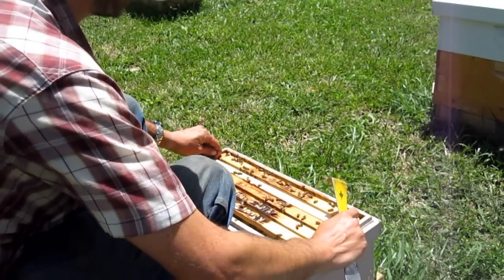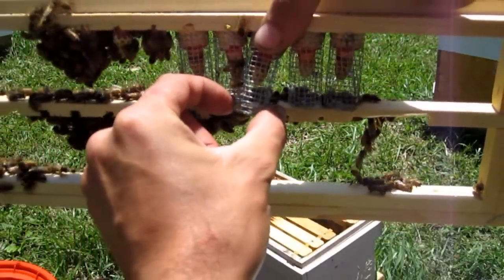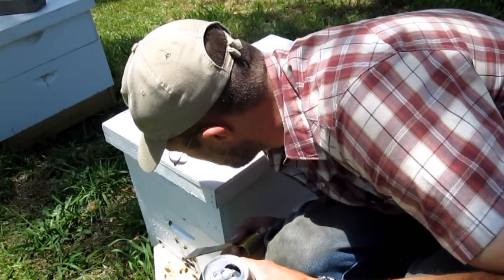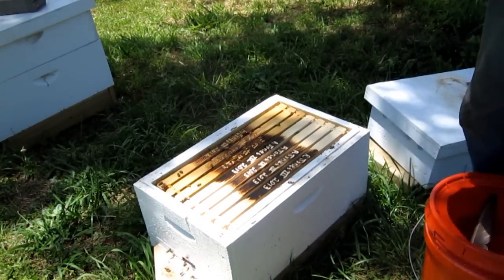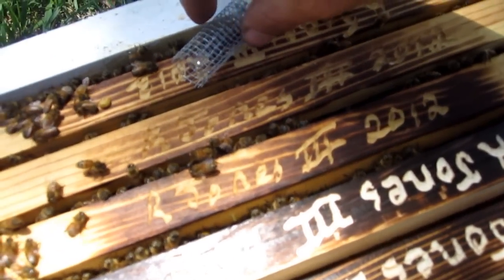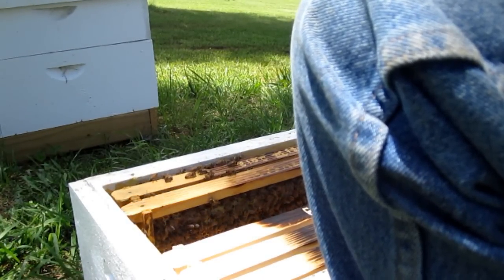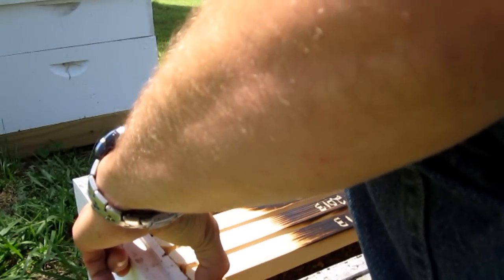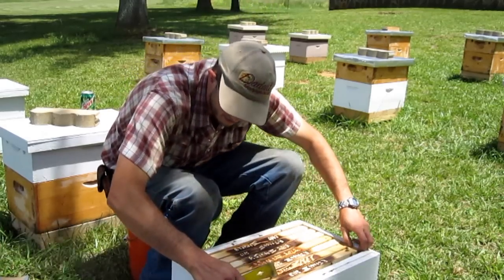Virgin Queen Introduction